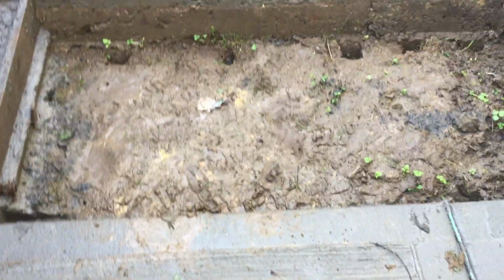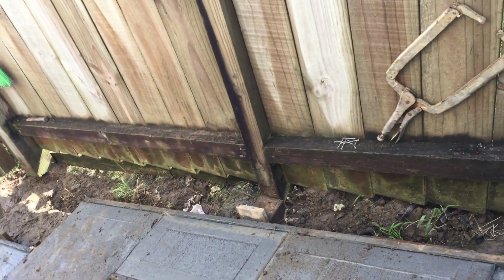Part 15, 8 August 2020, Saturday: Construction of Concrete Footpath - Outcome of pour concrete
Outcome of concrete pouring of 9th & 12th strips during heavy rain, the concrete surface has damaged. I will rectify this damaged in due course. Not able to do the backfilling due to wet surface, hopefully it won't rain tomorrow so I can continue backfilling on raining areas to be backfilled.

I plan to start the shutter/formworks installation besides the wall.